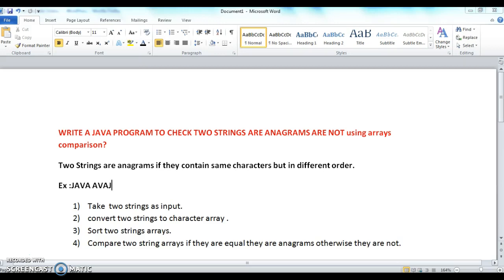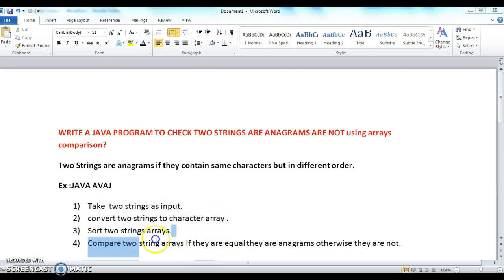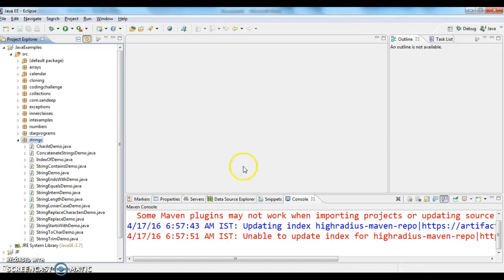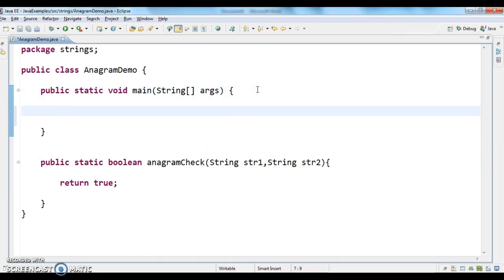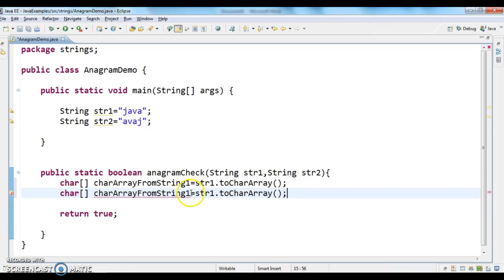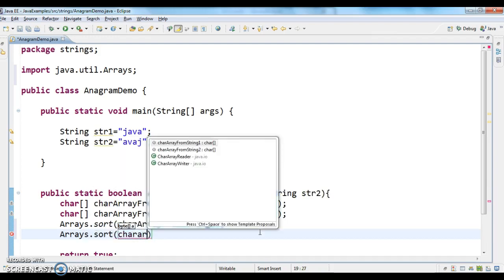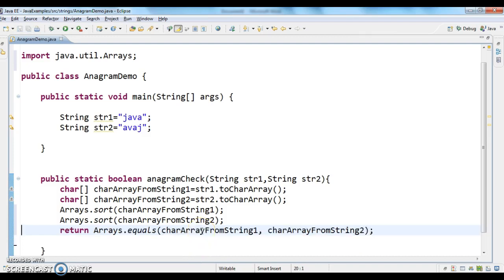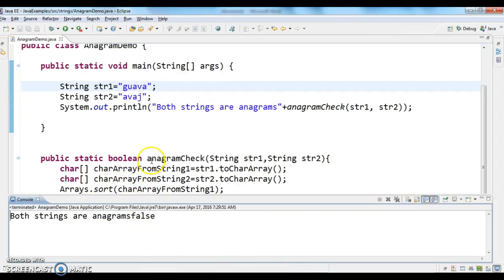Write a java program to check two Strings are anagrams or not by sorting and comparing strings?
learnwithkrishnasandeep javacodinginterviewquestions javaexamples javaprograms javatutorials javaprogramming Java anagram program is very important program asked in java interview for freshers and experienced.
Two Strings are anagrams if they contain same characters but in different order.
Here are the steps to be followed to check two Strings are anagrams or not :
1) Take  two strings as input.
2) convert first string to character array .
3) Take each character from first string and get the index of that character in second string.If the index is present delete that character from second string.
4) Repeat the same step for all characters in First string .
5) Finally check the length of second string if the length is zero then both strings are anagrams else both are not anagrams.